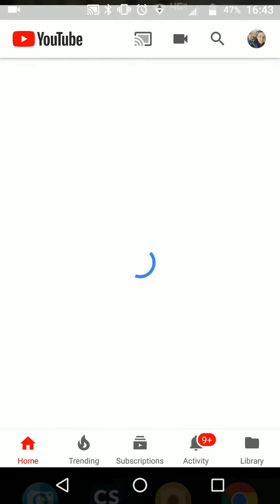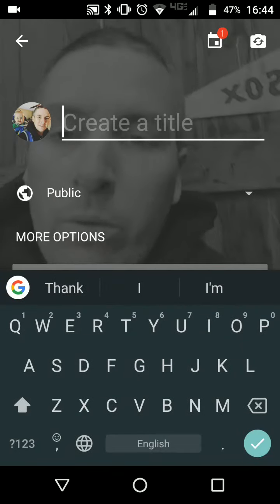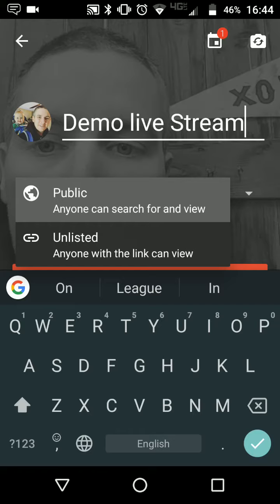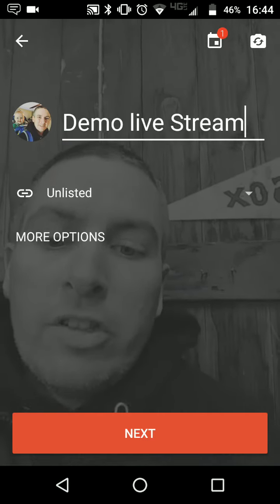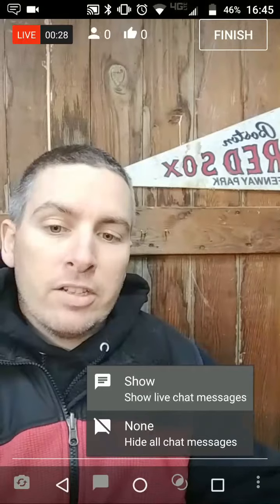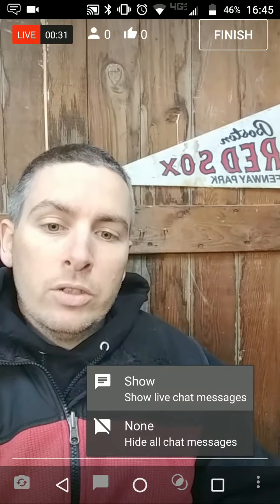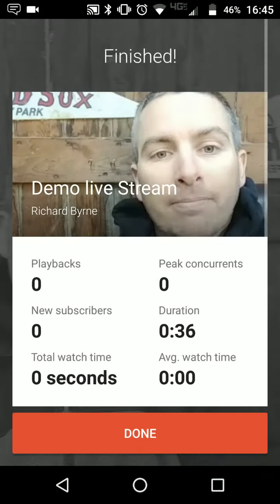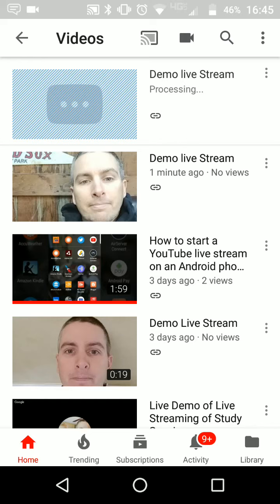How to livestream from the YouTube Android app